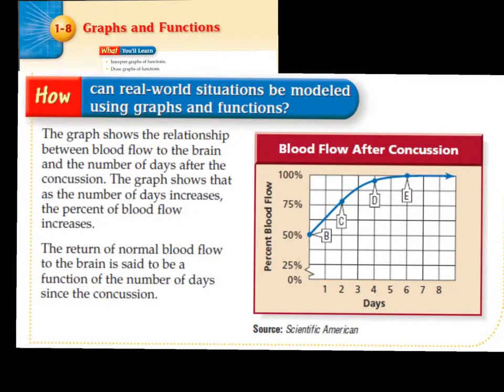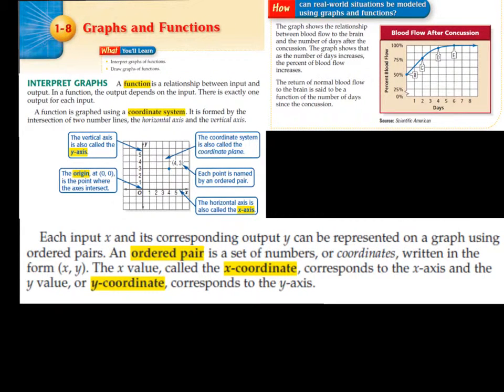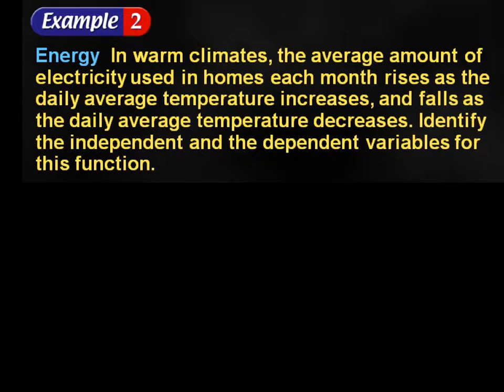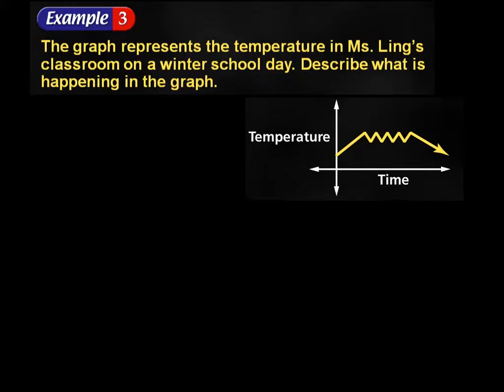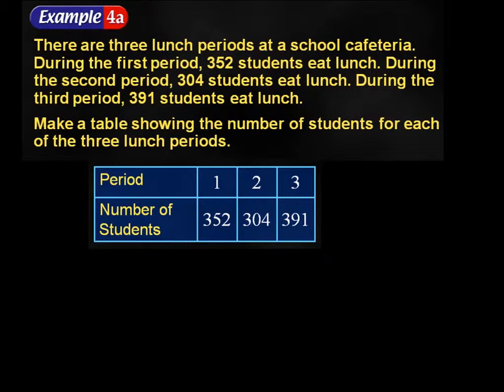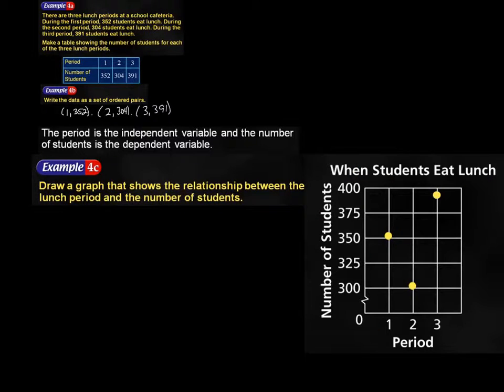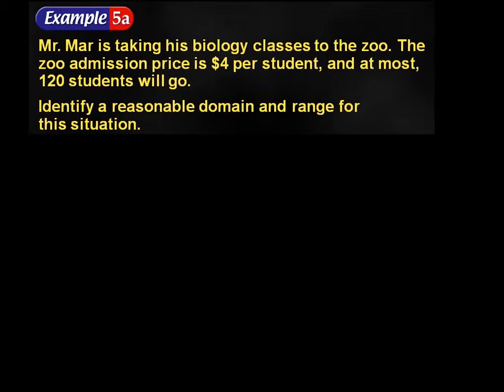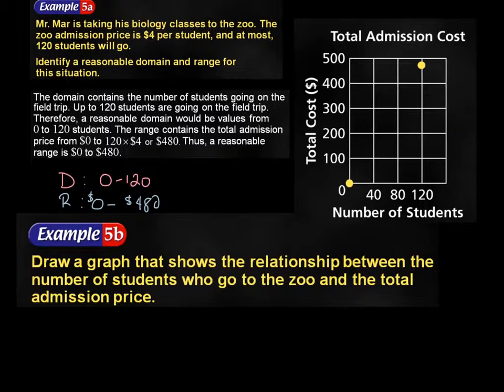1-8 Graphs & Functions